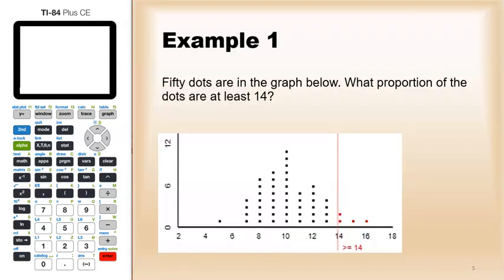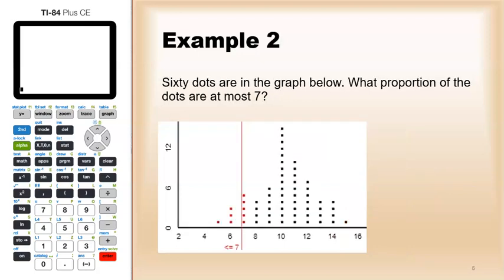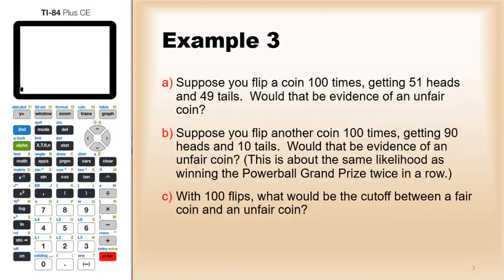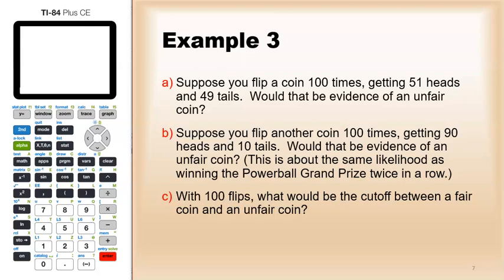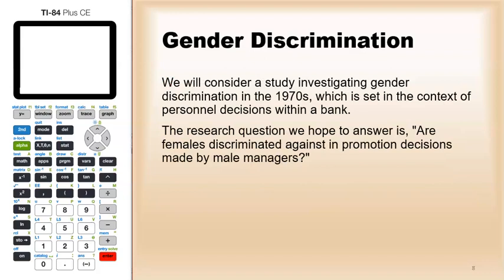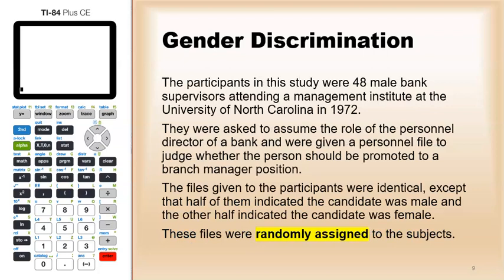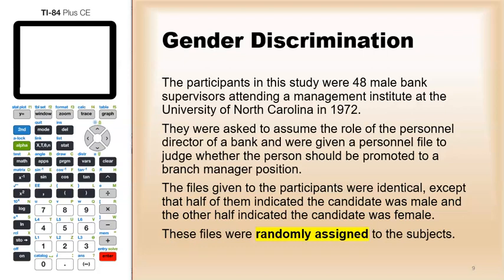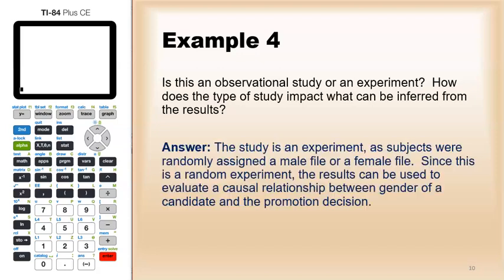16 2 Gender Discrimination